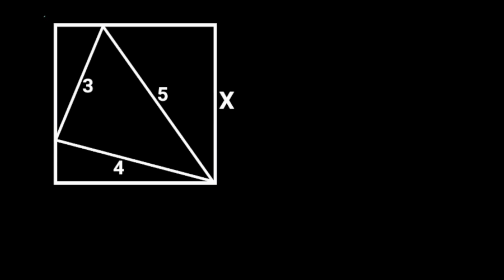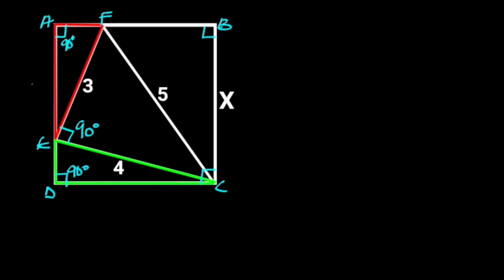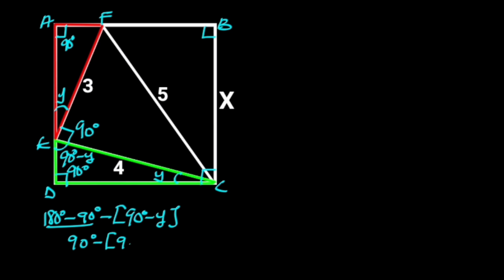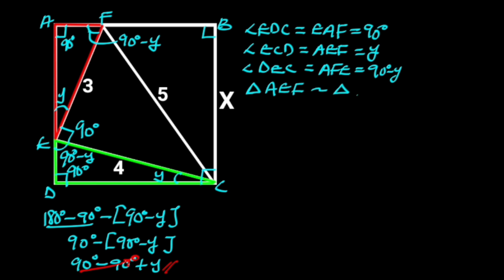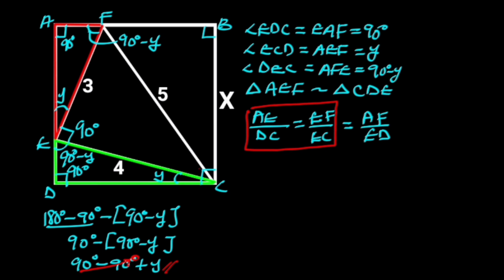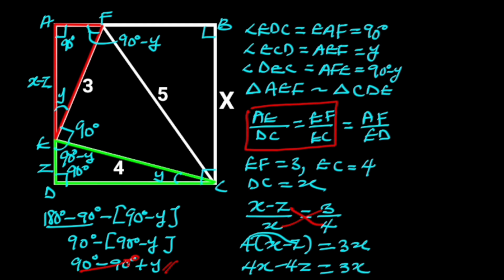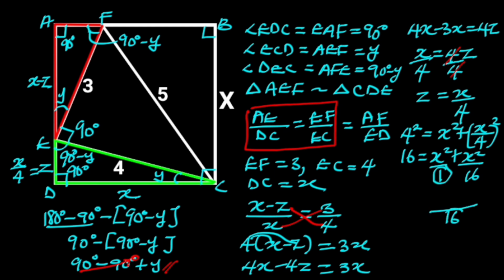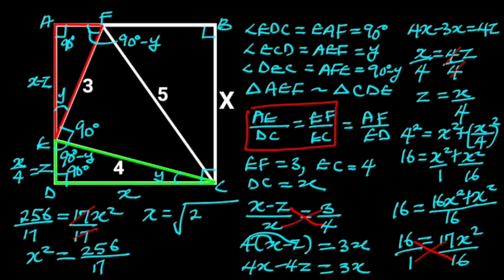Can you find the length of X?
Geometry; difficult question, SimilarTriangle, Pythagoras Theorem.
This figure, is a square with a triangle in it.
If the sides of the triangle, are 3, 4, and 5 units, and x, is the length of the square, find x.